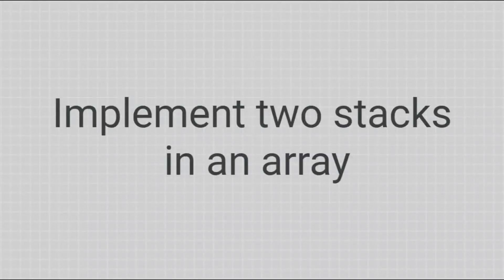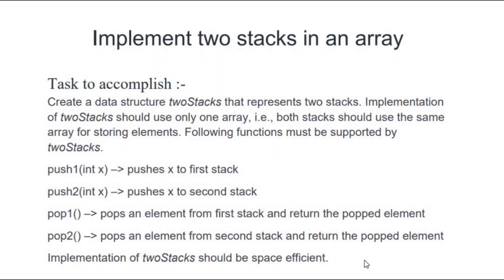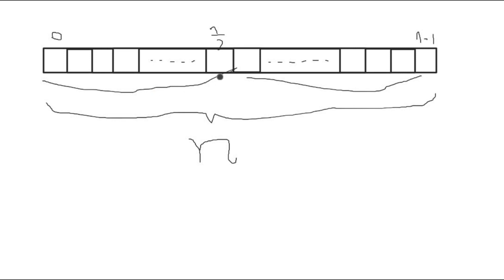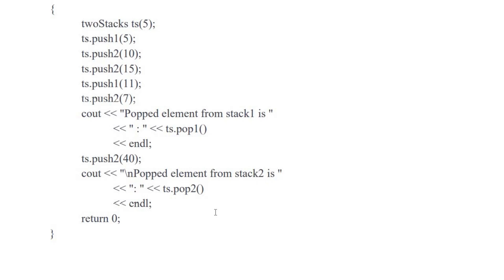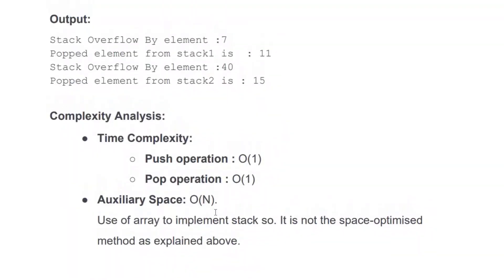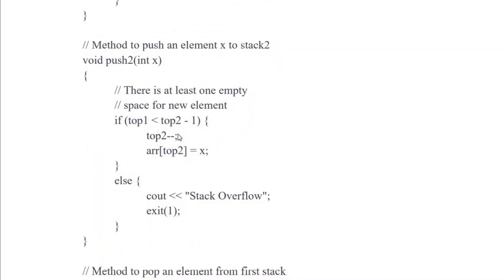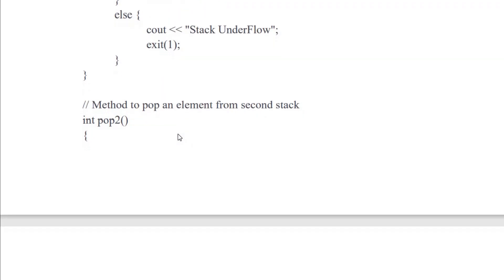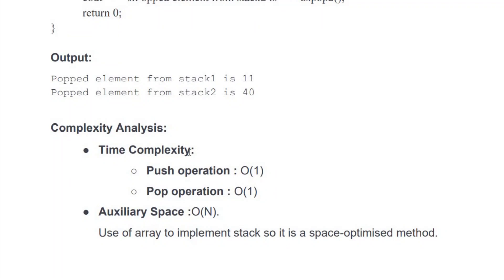Implement two stacks in an array ||Geeksman || Trilok Kaushik || Ft. Arpit